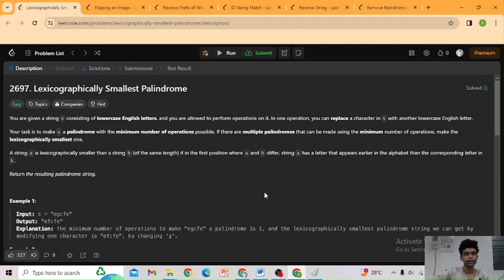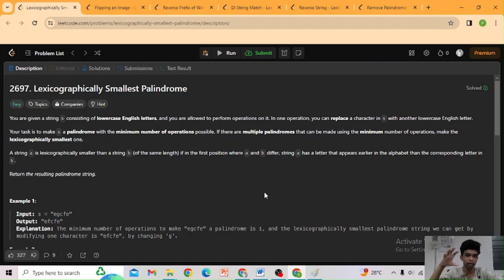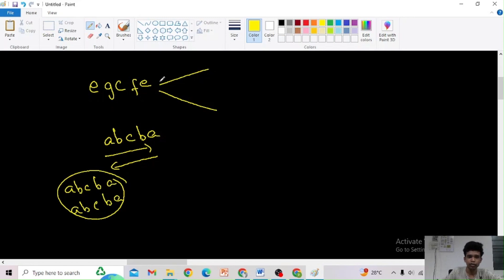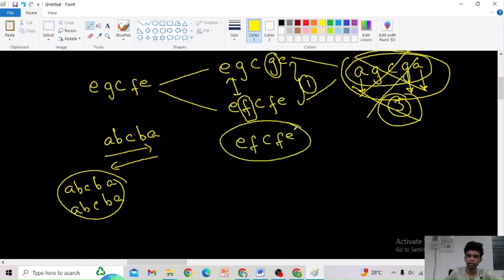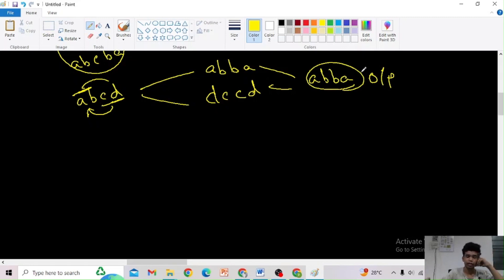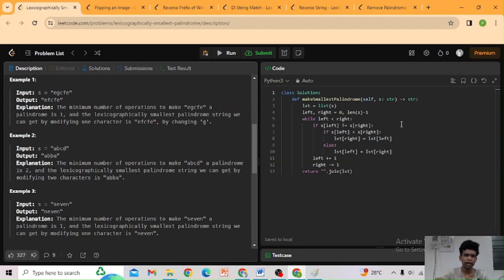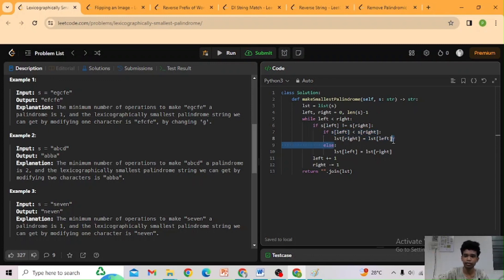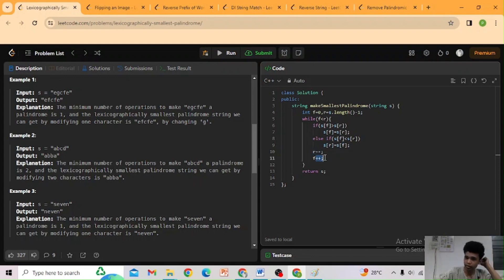Lexicographically Smallest Palindrome | Leetcode 2697 | Approach + Code with explanation.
If you understand the concept please comment “understood”, so that I can know your feedback. If there is any mistake in the video let me know

Don’t know the basics of problem solving, don’t worry here’s a playlist to built basic logics and intuitions.